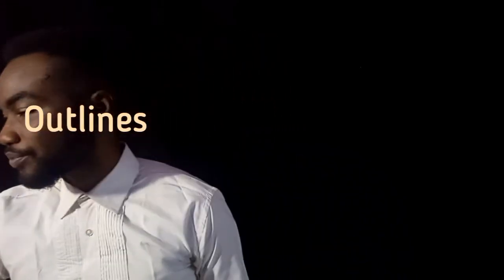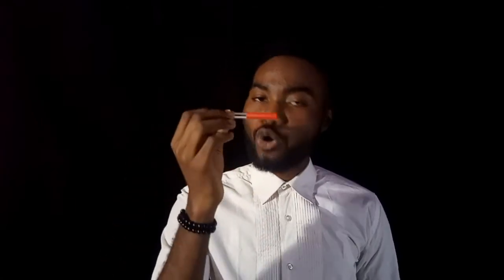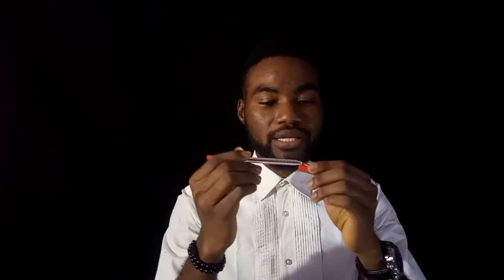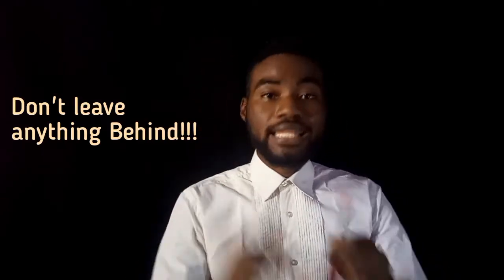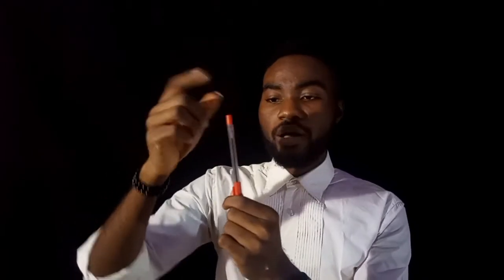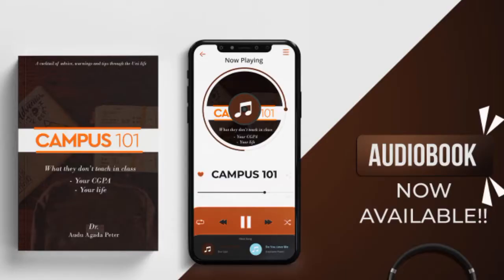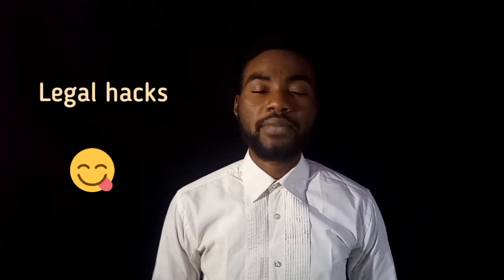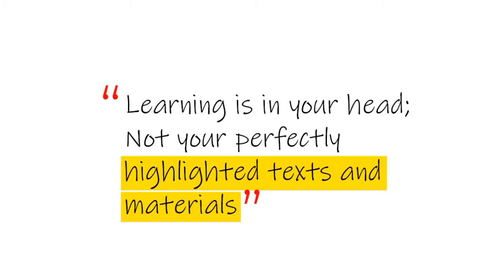CBD part2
its always best to get info/OT from seniors. this is my best opinion as regarards your posting. some will sound risky but rest assured it either works or the opposite was a disaster. goodluck and dont forget to share if you liked it. cheers!